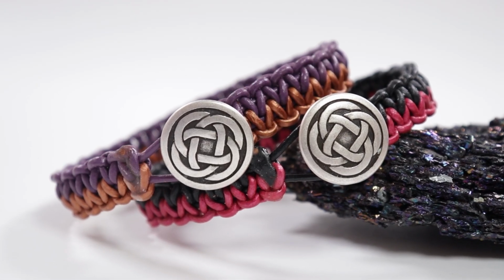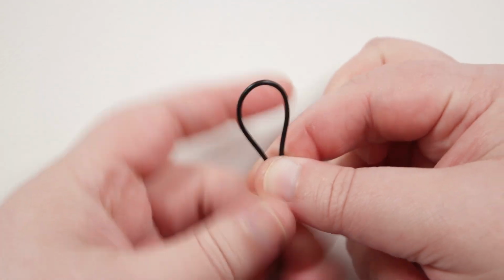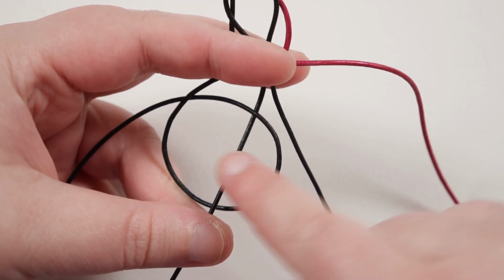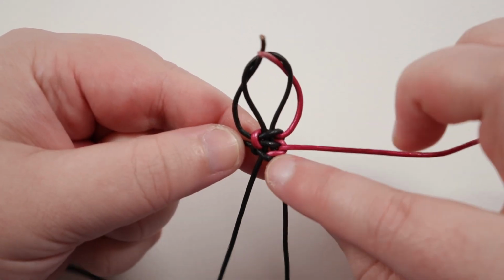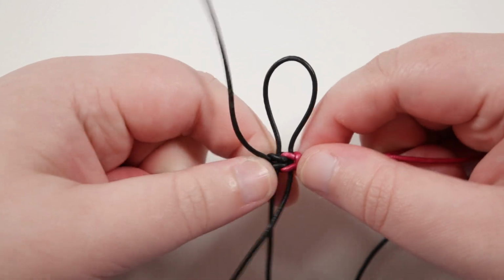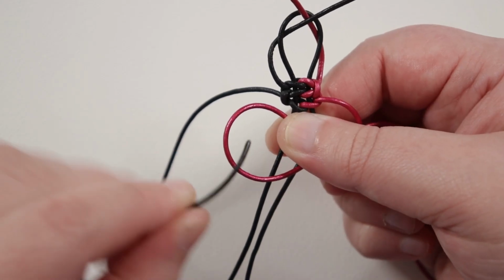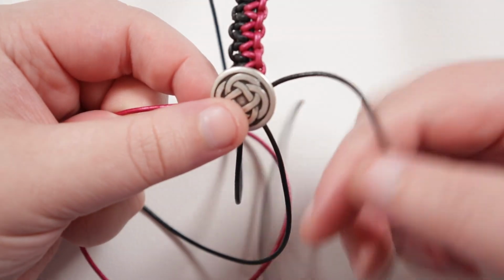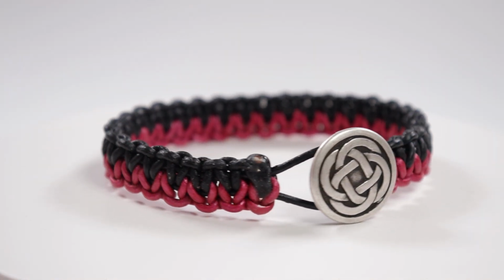Two colour unisex macrame bracelet tutorial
In this tutorial I show you how to make this two colour unisex macrame bracelet. You can use whatever kind of cord you prefer. Please feel free to give it a go yourself and I hope you enjoy.

Leather cord
Shank button
Rainbow scissors
Mini macrame board
Materials:
1.5mm leather cord
Metal shank button
E6000